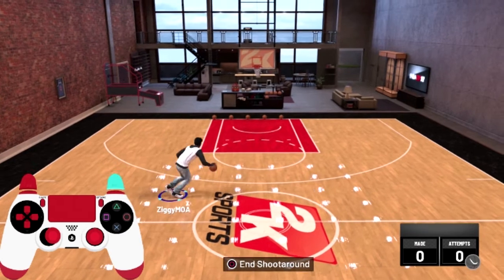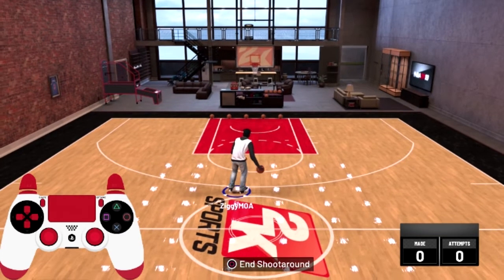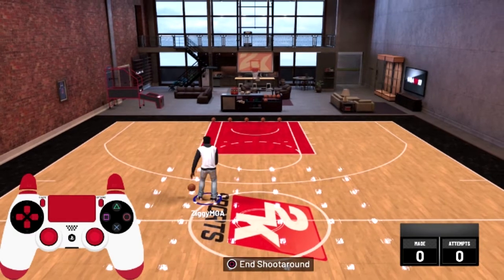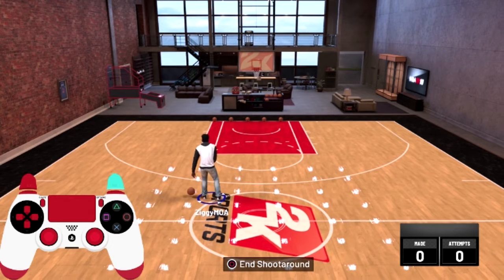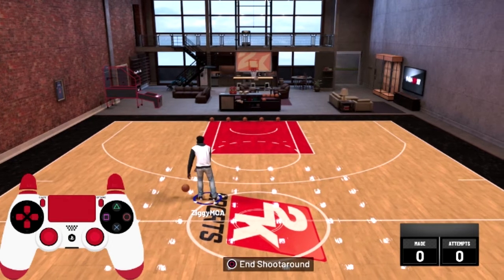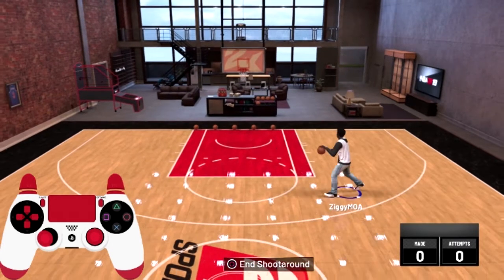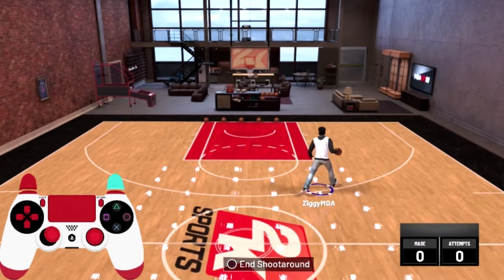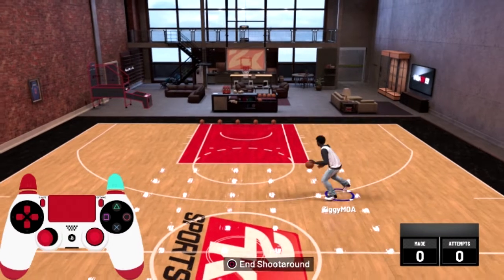HOW TO BECOME A DRIBBLE GOD WITH A CENTER (HANDCAM) 2k19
Make Thumbnail -   1$

Make Video -  10

Hit Me Up For One